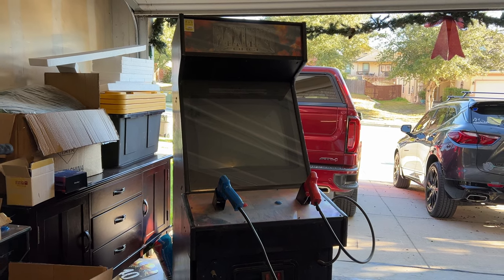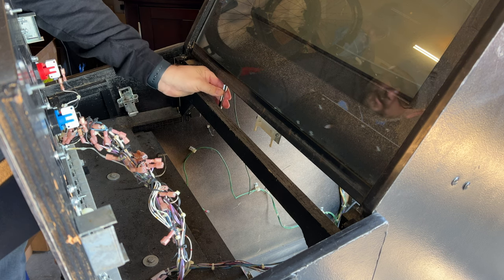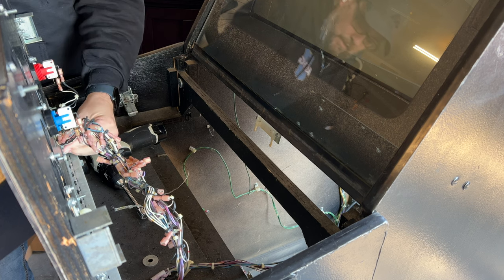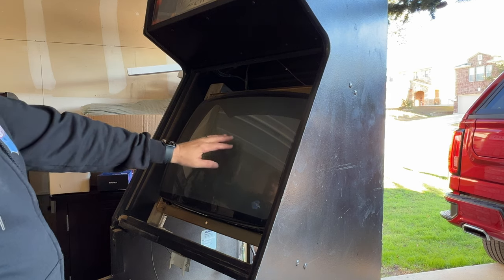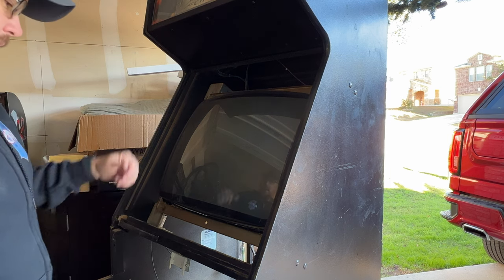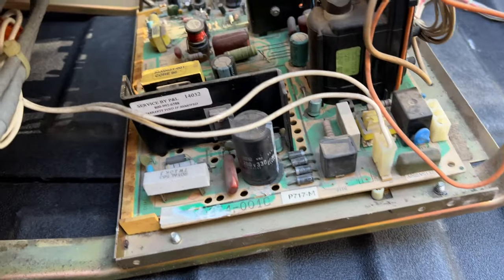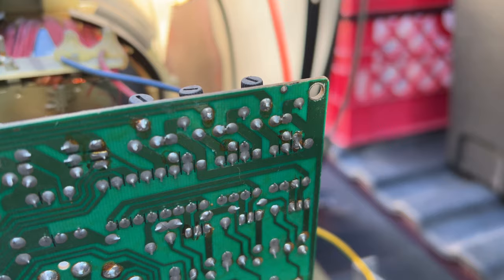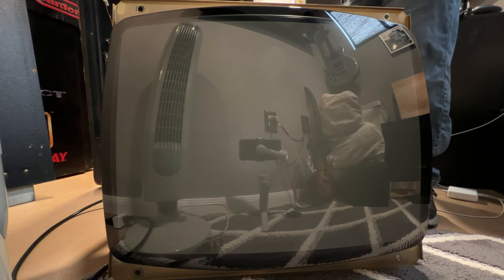Testing the Monitor & Repairing/Upgrading the PCB to Area 51/Maximum Force!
Area 51/Maximum Force ROM upgrade